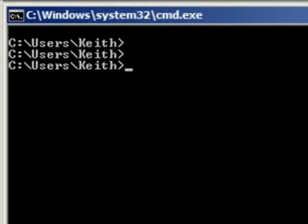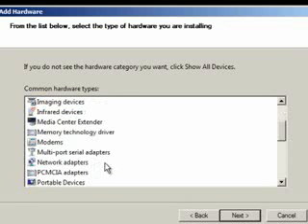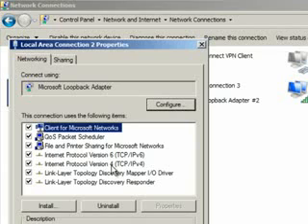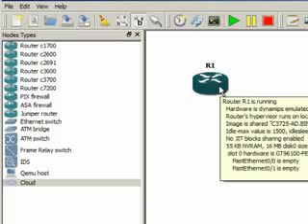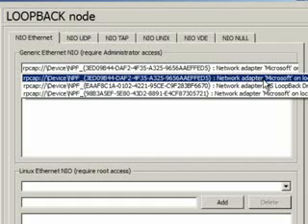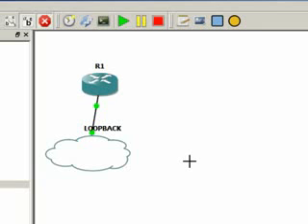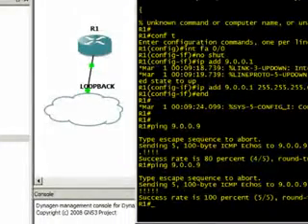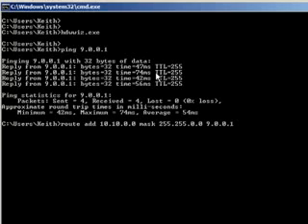Adding your own PC to GNS3 with MS Loopback